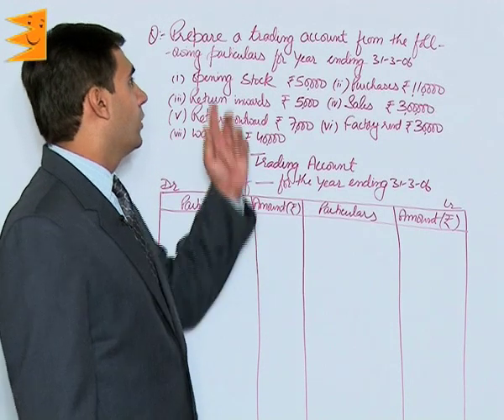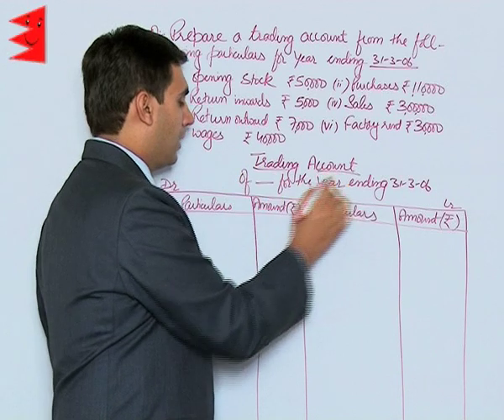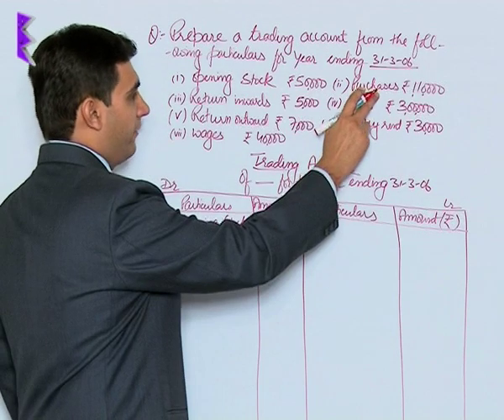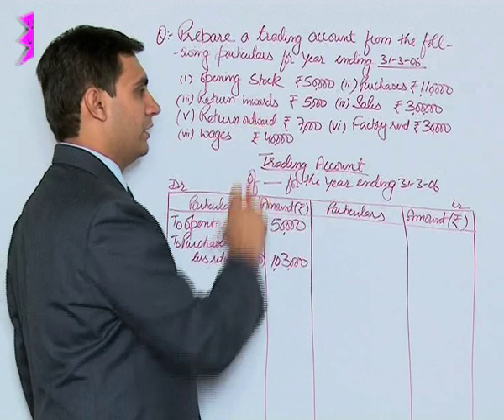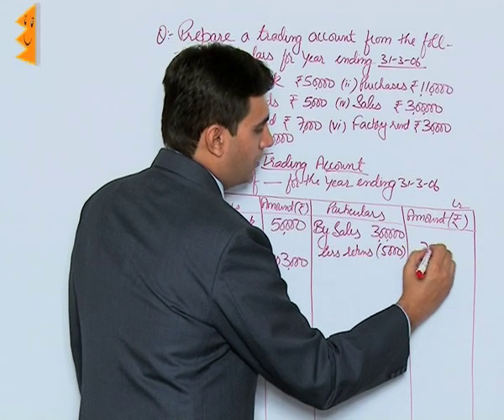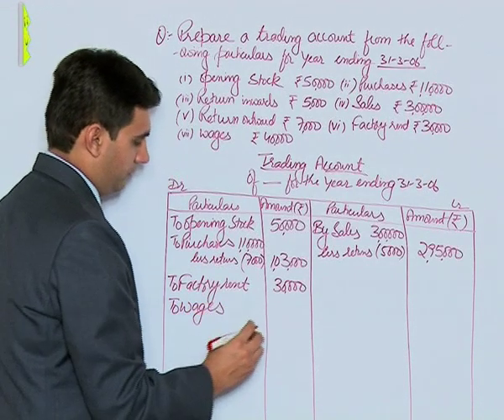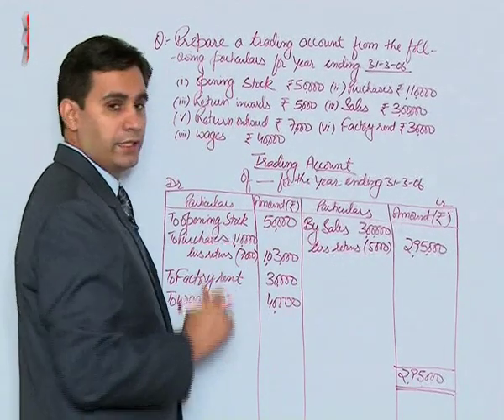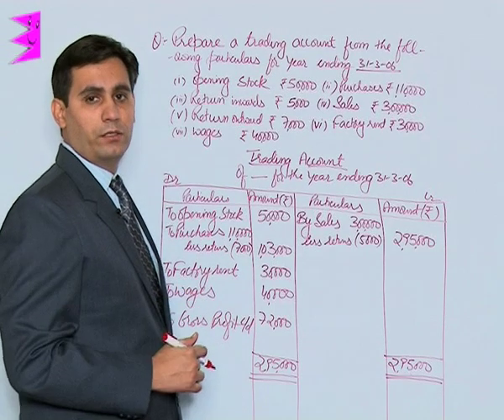CBSE Class 11 Accounts Financial Statements Illustration-I(Trading A/C) |Extraminds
Chapter: Financial Statements
Topic: Illustration-I(Trading A/C)
Extraminds